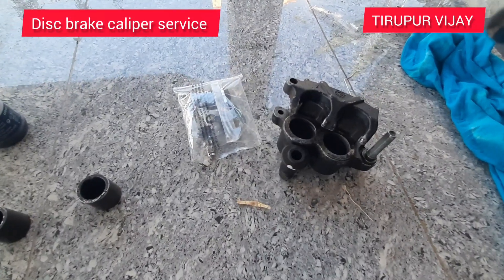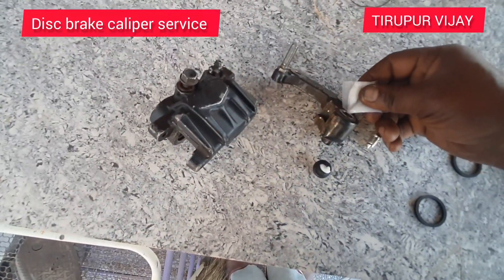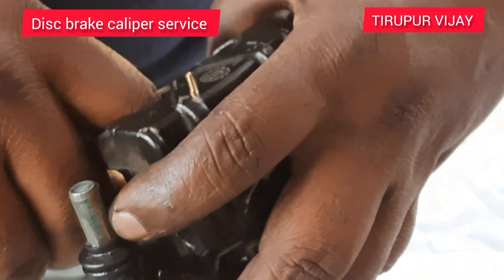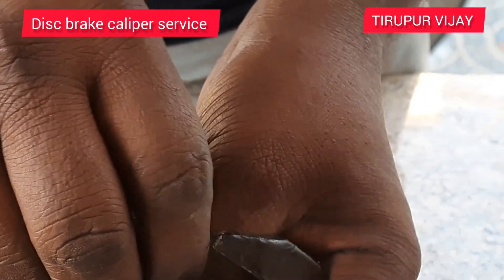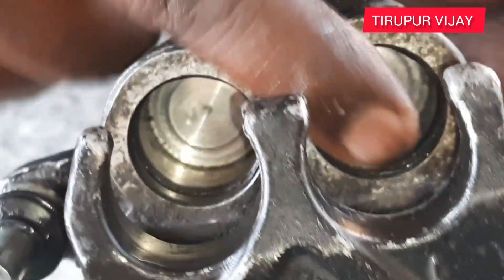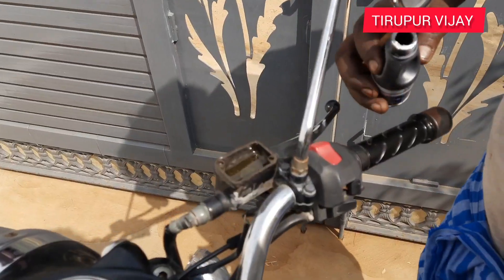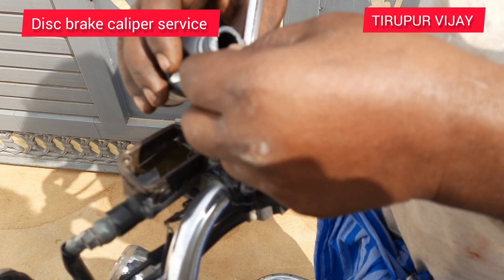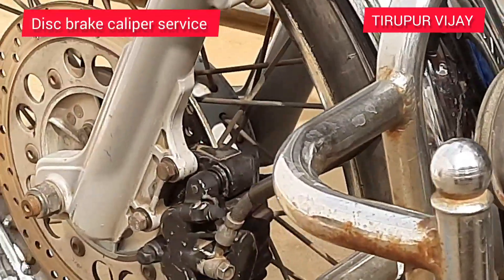Royal Enfield bullet disc brake caliper service. just 270/-